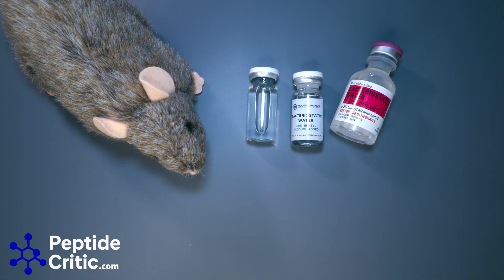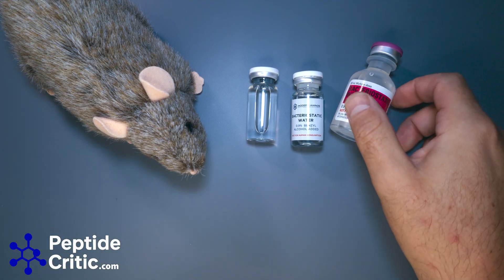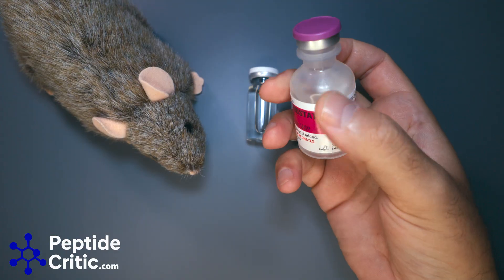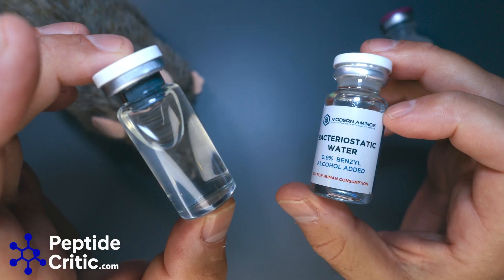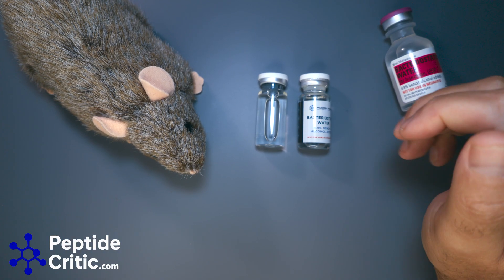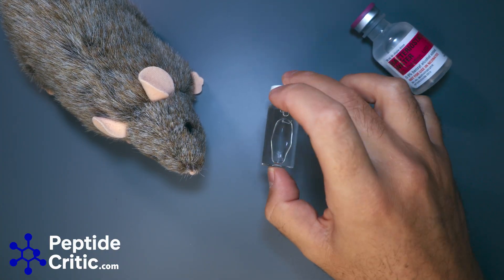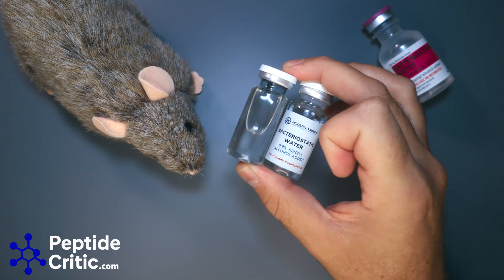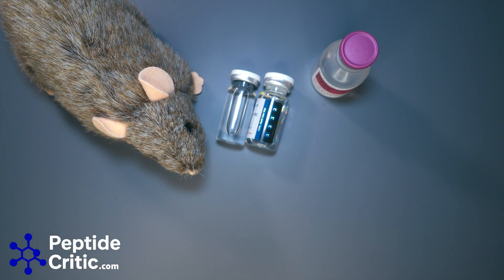Bacteriostatic Water | Medical vs Research vs Grey Market (What’s the Difference?)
In this video, I break down the differences between medical-grade bacteriostatic water (like Hospira), research-grade, and grey-market products. You’ll learn how these categories are defined, what really separates them, and why research-grade and grey-market bacteriostatic water are often identical in formulation.

📌 What you’ll learn:

Key differences between medical, research, and grey-market bacteriostatic water

What makes medical-grade bacteriostatic water regulated and traceable

Why research and grey-market versions are chemically identical

How to identify trustworthy sources